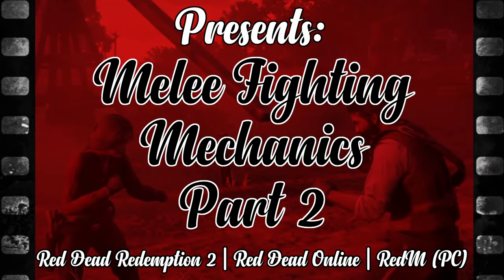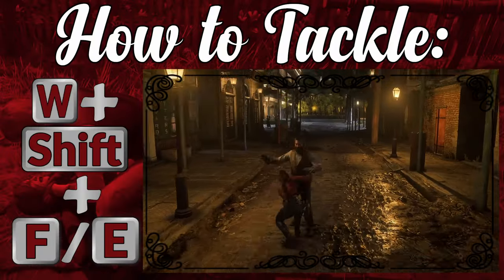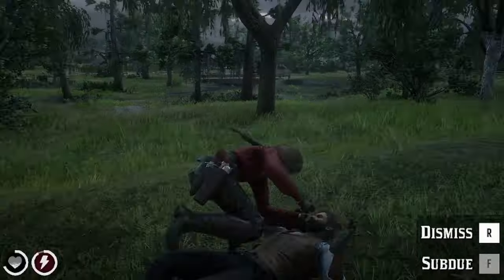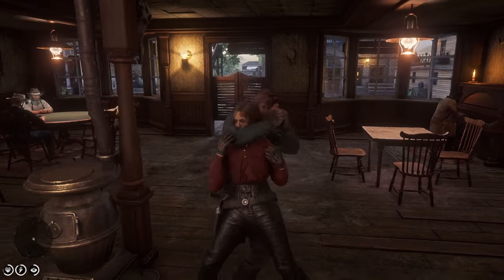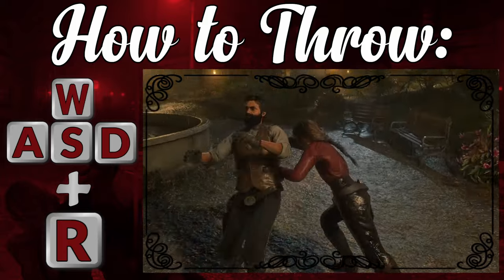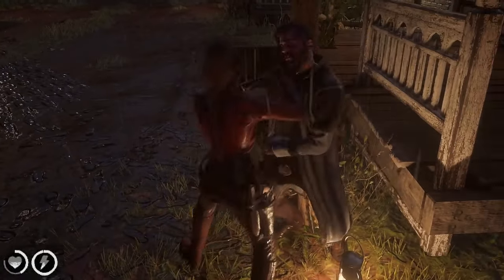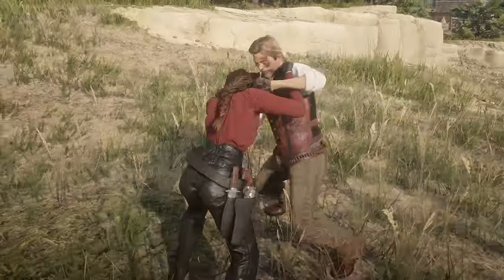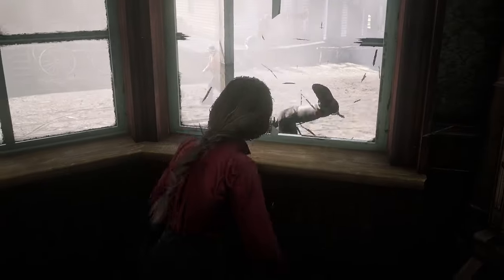Melee Fighting Mechanics | Part 2 | Unarmed Combat Tutorial | Red Dead Redemption 2 | PC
This video covers unarmed melee combat, including pushes, tackles, holds, chokes, throws and more. It includes information about damage and stamina as well as useful strategies and counters.

As a roleplayer on RedM servers myself, this video was created with a focus on helping RPers improve their skill, understanding and control during PvP situations. Keep in mind that mechanics may vary between Red Dead Online, Story Mode and across modded servers. I will aim to address any differences I encounter and will do my best to answer any questions in the comments section.

Note: Having tested the grabble hold on RedM servers WWRP and WildRP, you can achieve it successfully, but it's a bit more tricky. Your opponent must be trying to move or block your attack while you tap E.
Meta: Please only use what your character would already know about fighting if you're on a RP server. This video is an OOC guide only.

Take a look at Part 3 (coming soon!), which expands on unarmed pvp combat exploring bladed weapons and ropes.